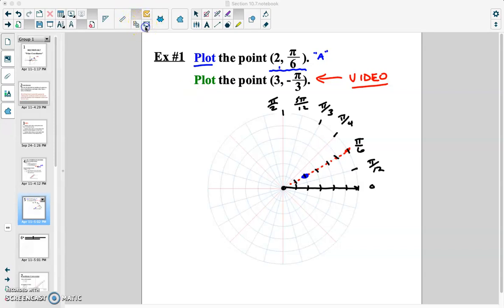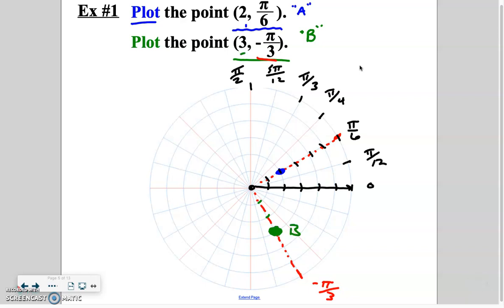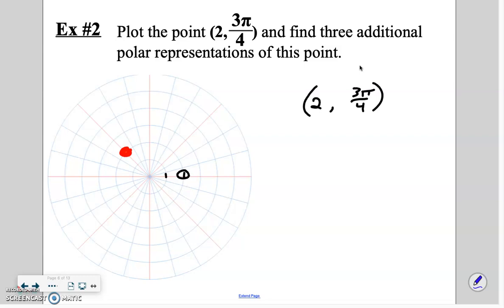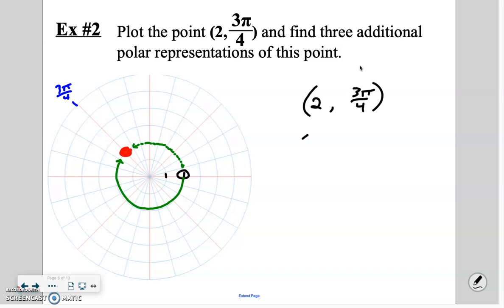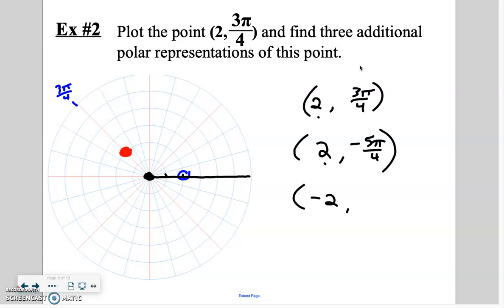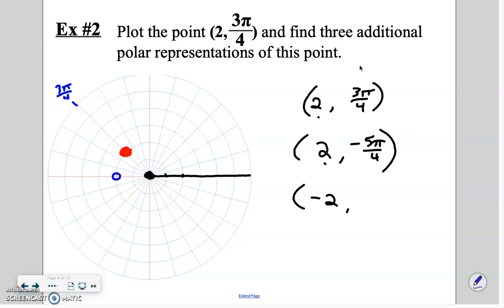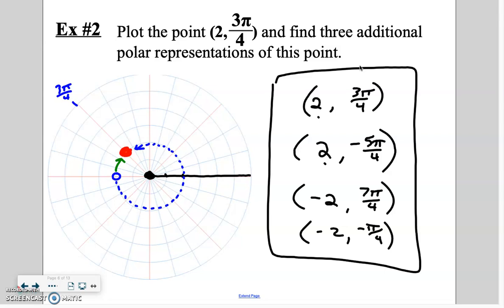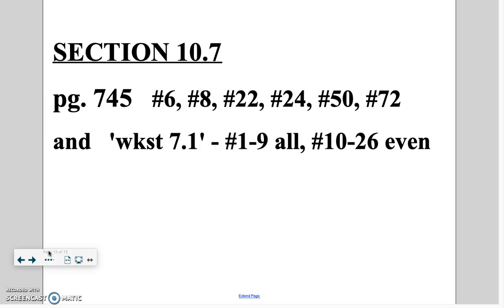Section 10.7 - part 2